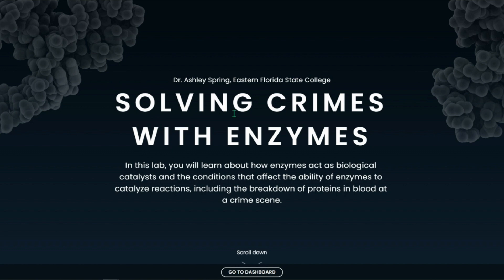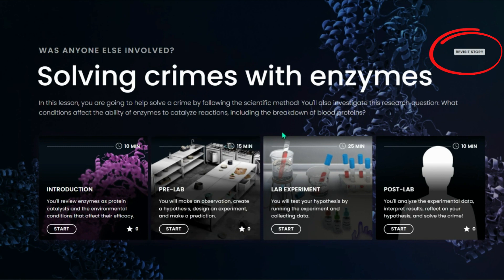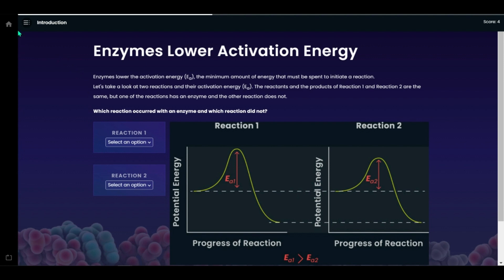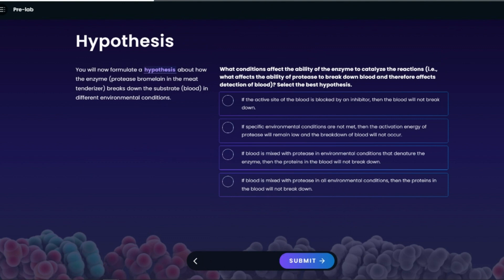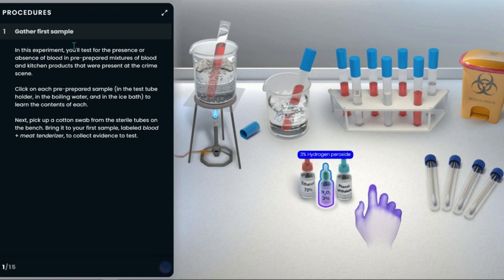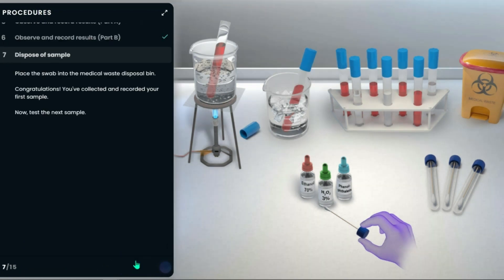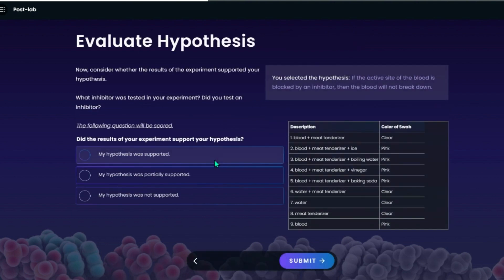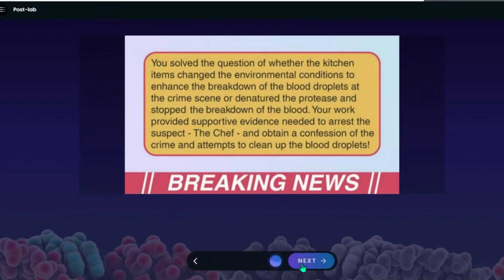Solving Crimes with Enzymes: Interactive Labs for Biology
Pearson Interactive Labs for Biology are easy-to-use virtual labs which tie-in real-world scenarios that students can relate to, providing a connection between the lab and their own experience. Available in Mastering at no additional cost, the labs can be assigned as an online lab replacement or to supplement and enhance in-person labs.